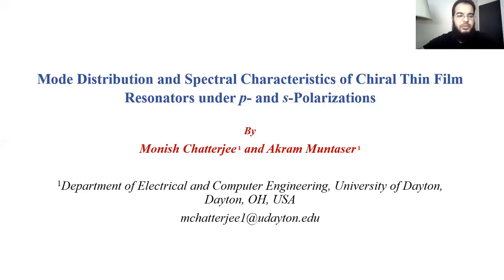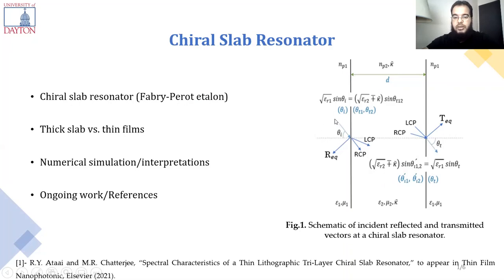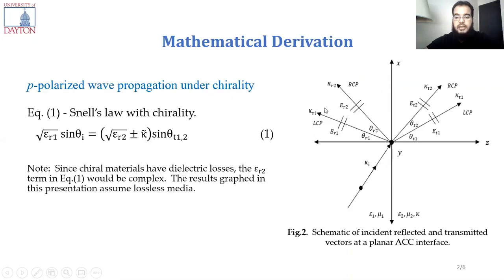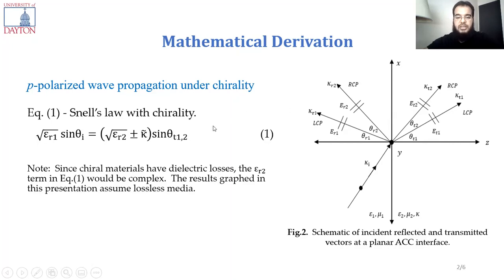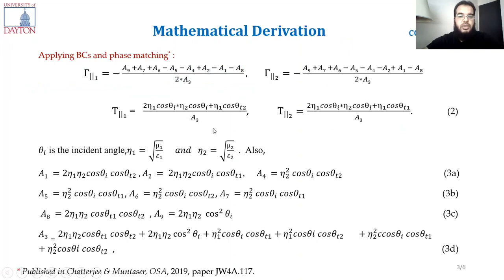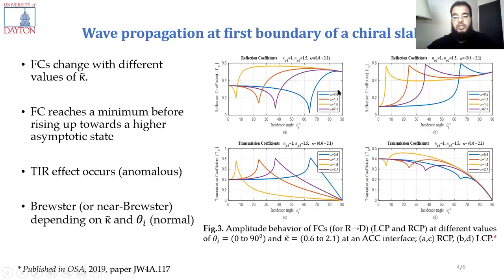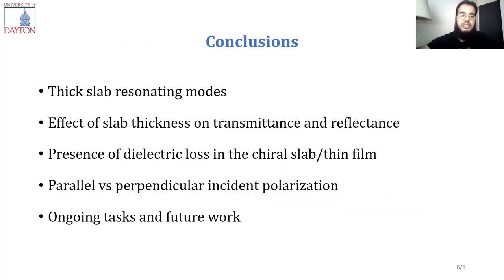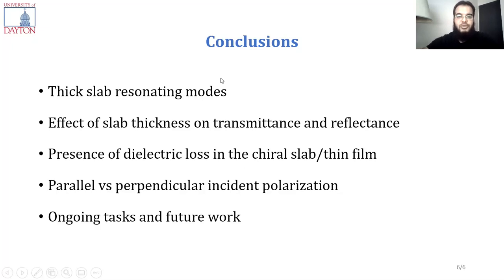Mode Distribution and Spectral Characteristics of Chiral Thin Film Resonators under p and s Pola